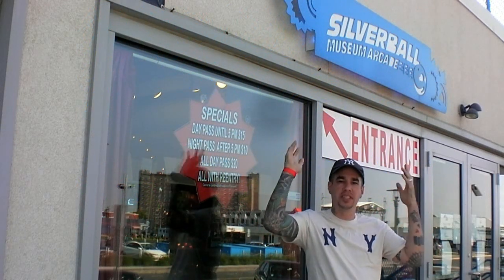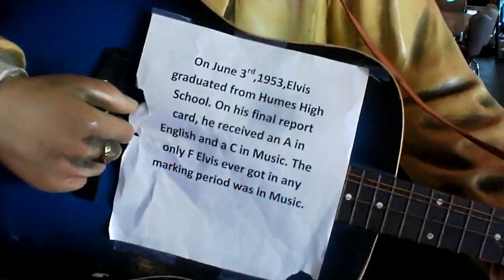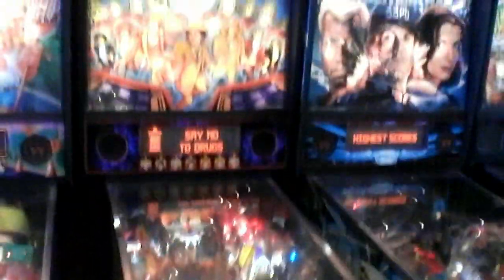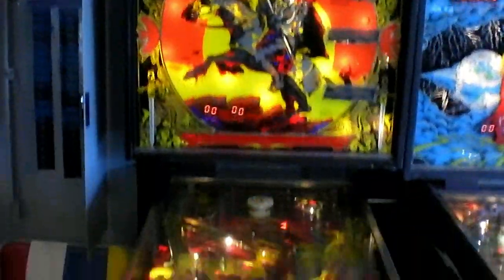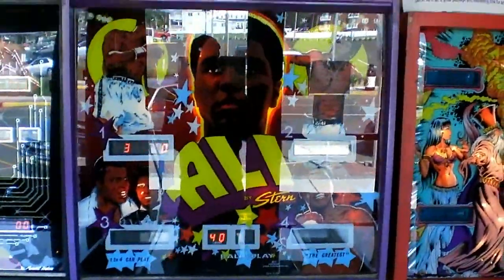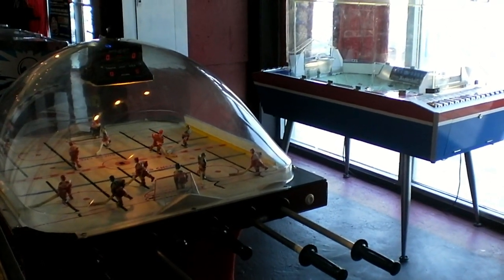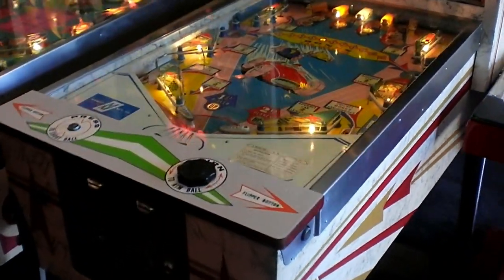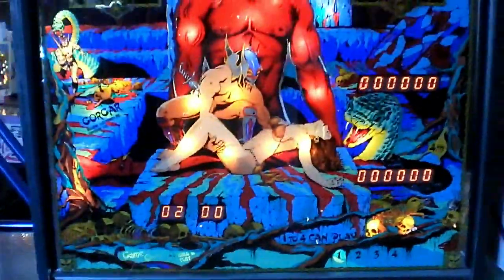Silverball Museum Tour Summer 2013 Part 1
As promised here is the footage from that dream I was having a couple of days ago, in this video I talk a little about this location and some of the fun and rare tables this place has. Come along and check out what's here!